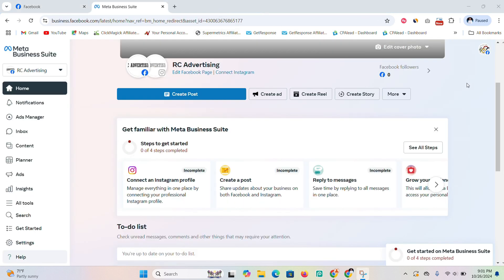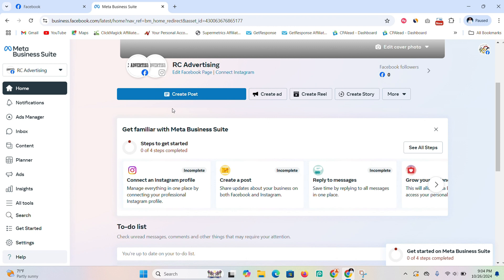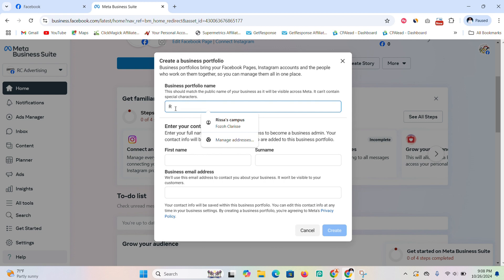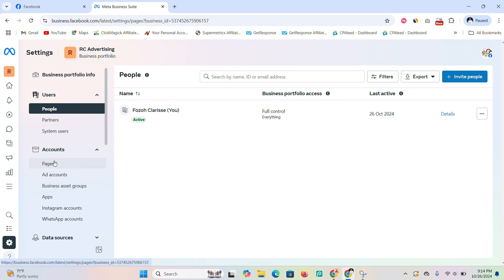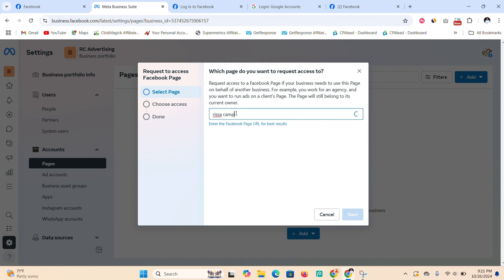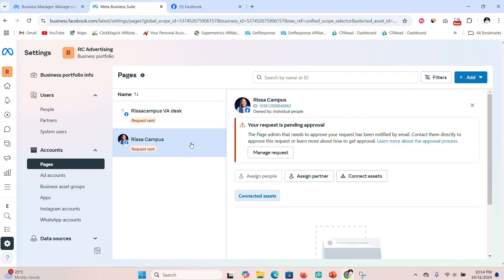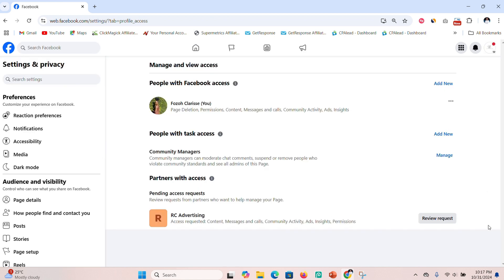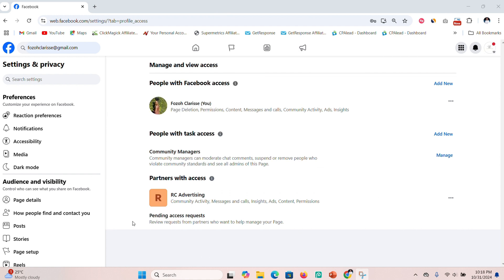How to Access A Client’s Facebook Page For Ads | Facebook Advertising for others | SMM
In this video, I demonstrate the process of Requesting access to a client's Facebook page and Client Giving the Access.